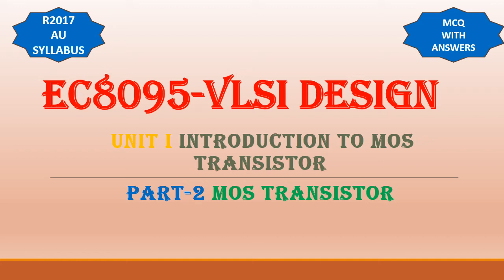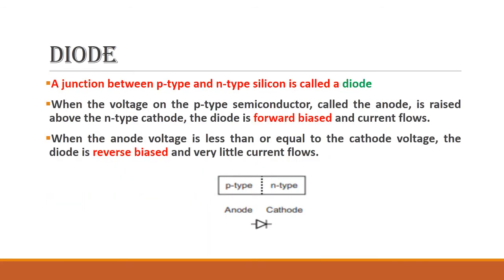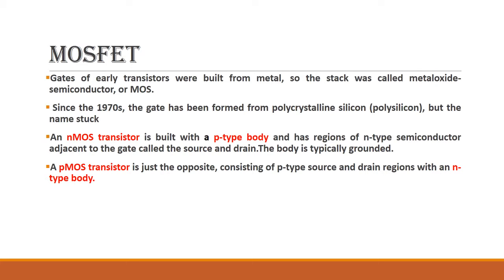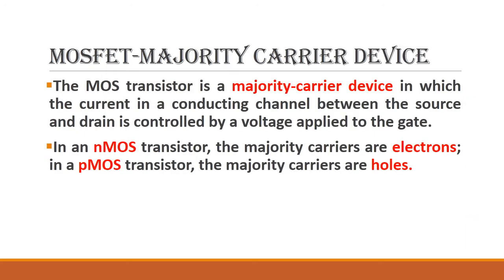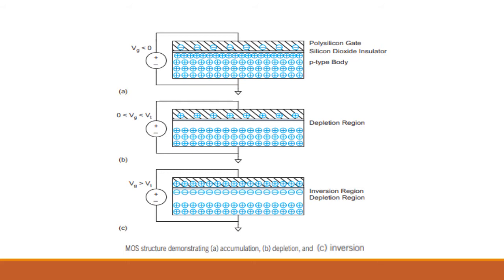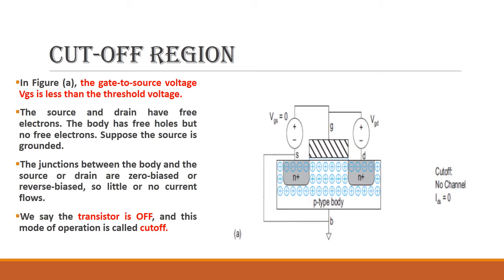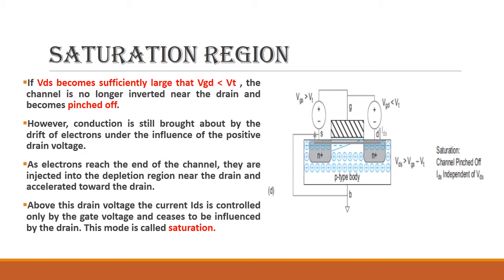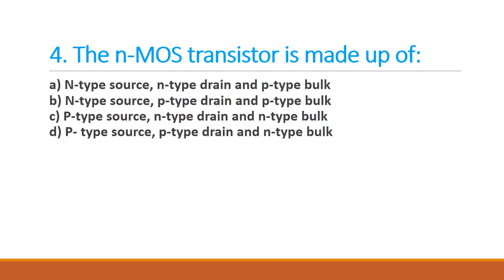EC8095-VLSI Design-UNIT I INTRODUCTION TO MOS TRANSISTOR-PART-2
THIS VIDEO GIVES THE CLEAR IDEA ABOUT VLSI DESIGN.IT COVERS ANNA UNIVERSITY SYLLABUS WITH MCQ AND ANSWERS IN EACH TOPIC.